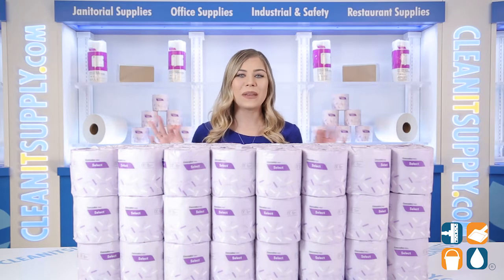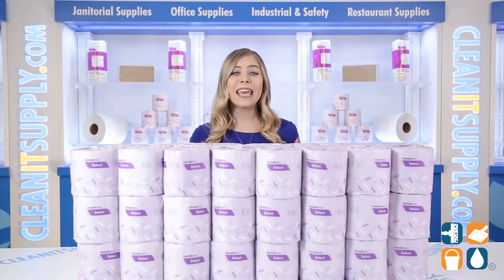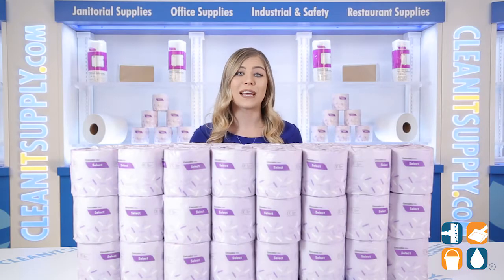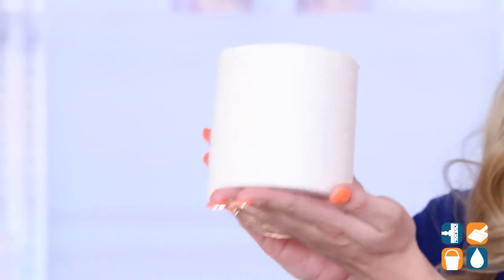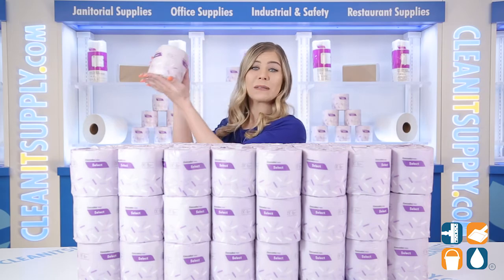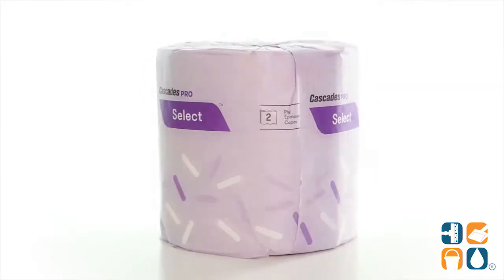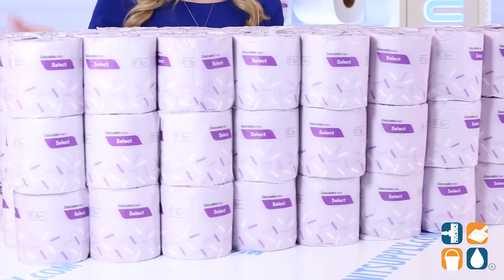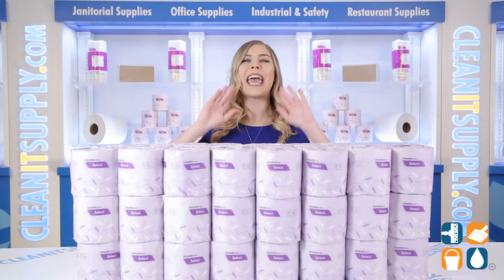Cascades PRO Select Standard 2-Ply Toilet Paper Rolls, 96 Rolls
These Cascades soft and absorbent bath tissue offers long-lasting quality. Cascades economical tissue reduces maintenance time by cutting down on run-outs and is great for use in restrooms, public facilities, schools, industrial settings, retail stores and quick-service restaurants.

Thanks for hanging with the cool kids! -